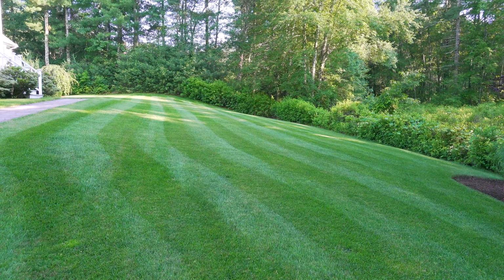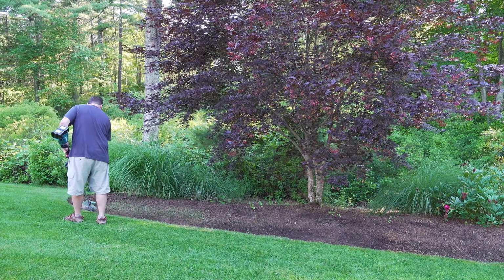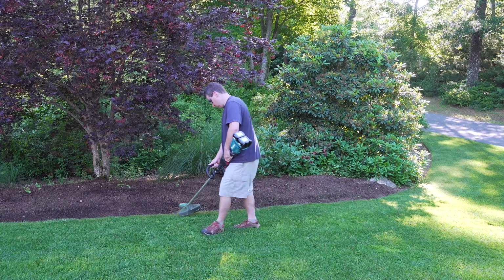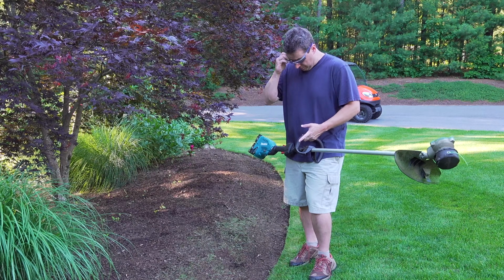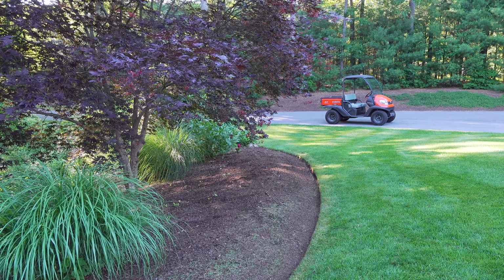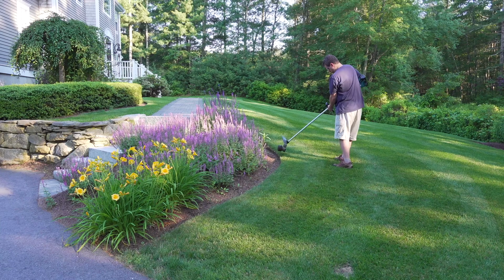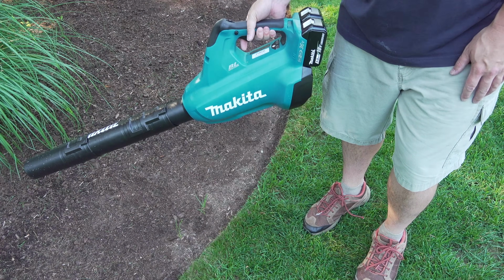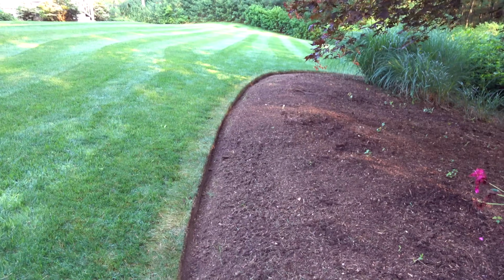How to Get Perfect Lawn Edges with a Weed Wacker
Learn tips like how to stop blasting grass into your garden beds and learn how to use your string trimmer like a pro to get perfect edges. DIY & Easy

If you would like to get a special promotional price on the Makita trimmer shown plus 4 batteries